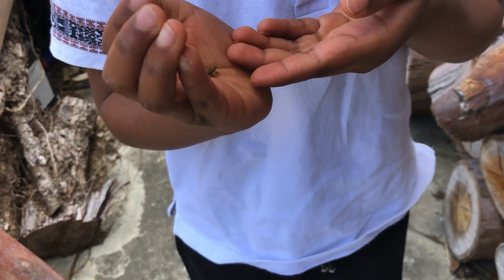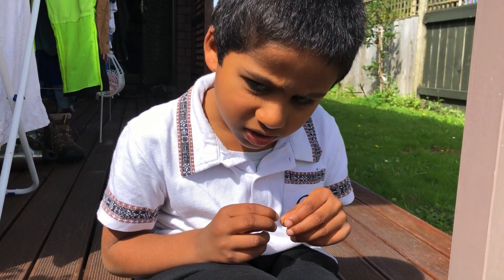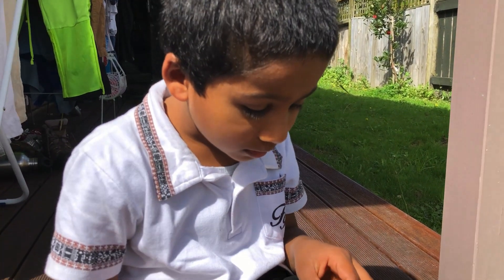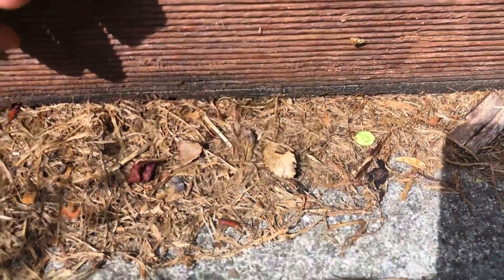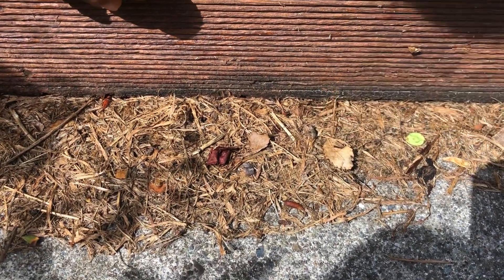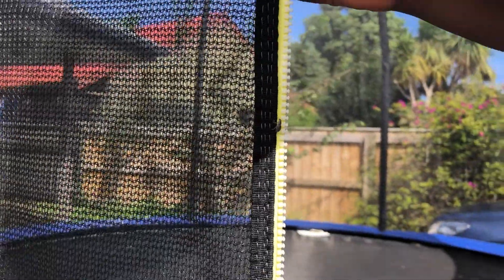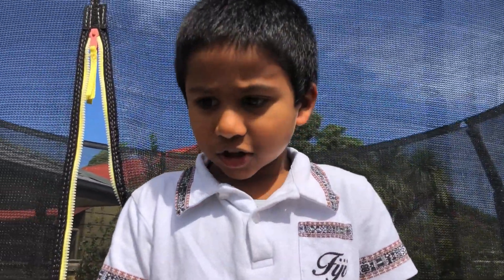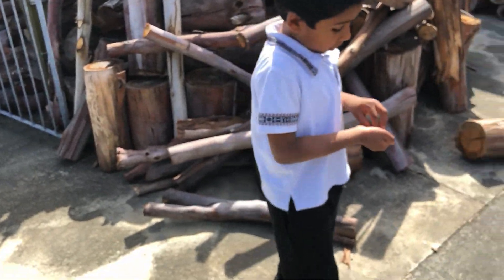Adaptations in a beetle explained. Camouflage, Hooked Feet, Exoskeleton, and pretending to be dead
Using a beetle to explain adaptations.  Camouflage, hooked feet, pretending to be dead (Thanatosis).  This is a common New Zealand beetle that we found in our garden and was released after we made this video.